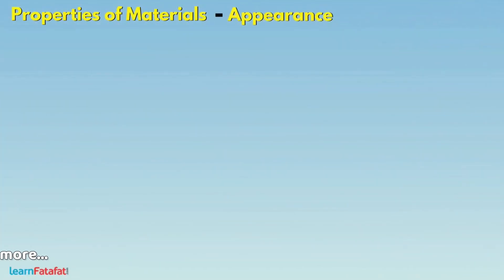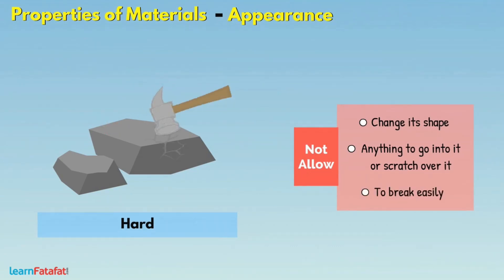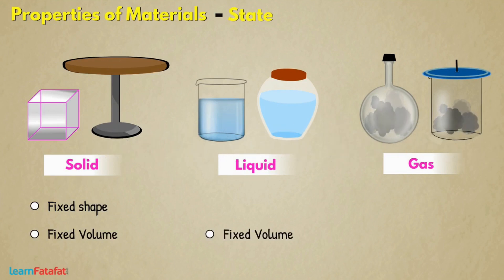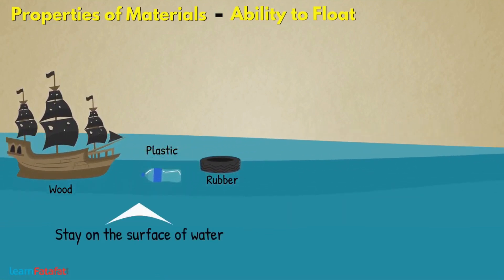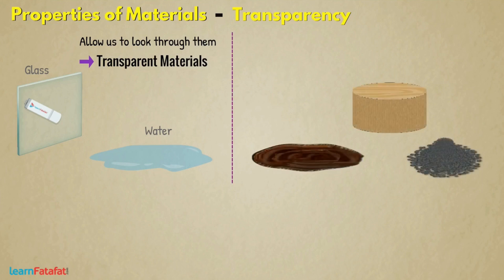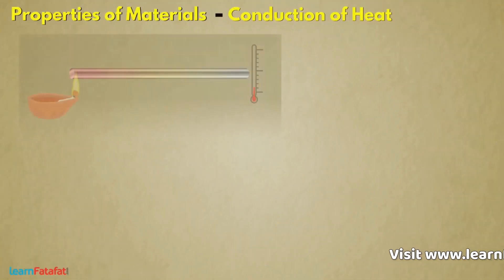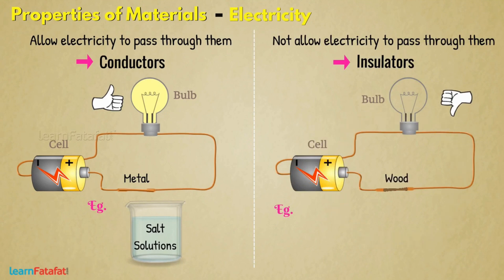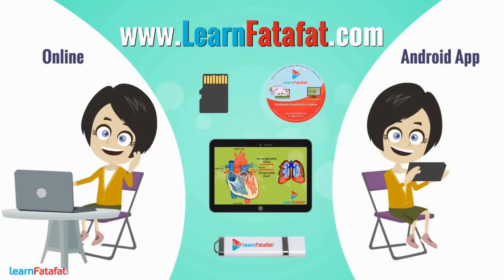Properties of Materials | Class 6 Sorting Materials into Groups | CBSE - LearnFatafat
Enjoy learning with LearnFatafat !!

Properties of materials - Chapter 4 Sorting Materials into Groups

In this video you will learn about properties of materials like appearance, transparency, state, magnetic properties, solubility, conduction of heat, ability to float, electricity.

Copyright@learnfatafat